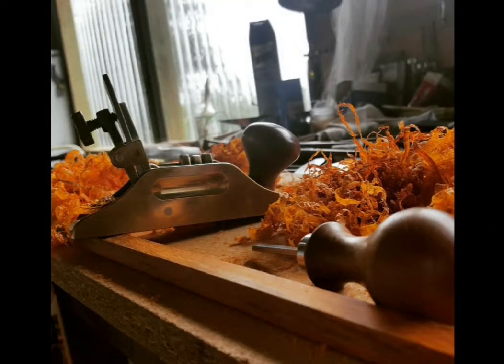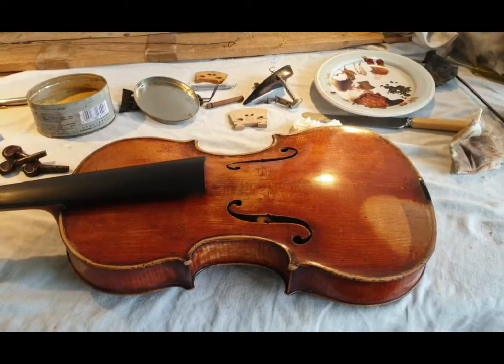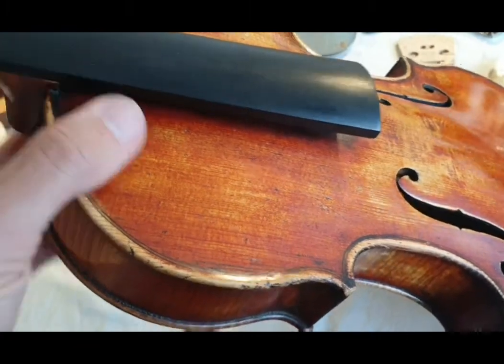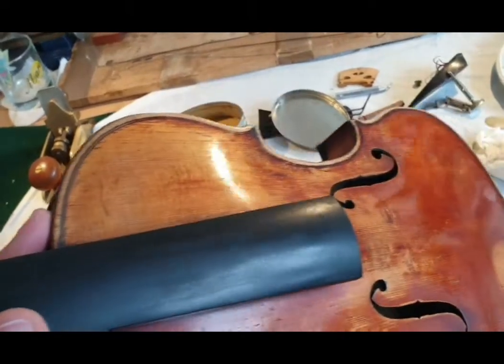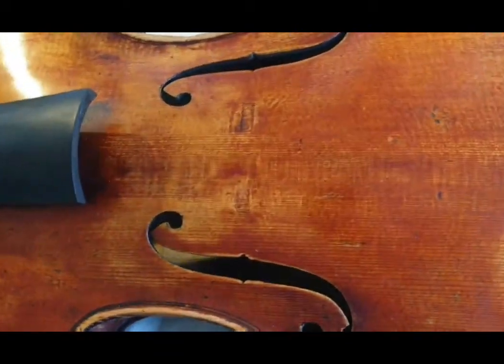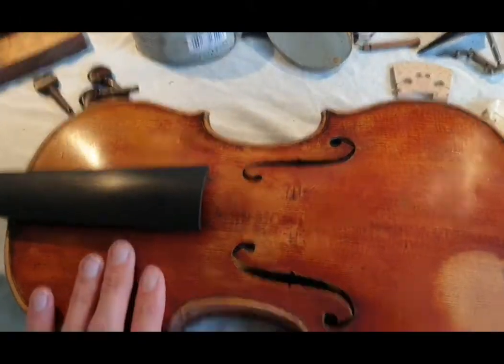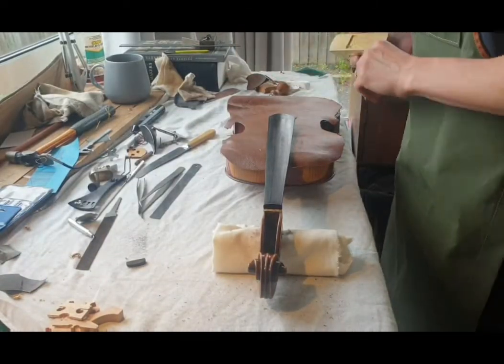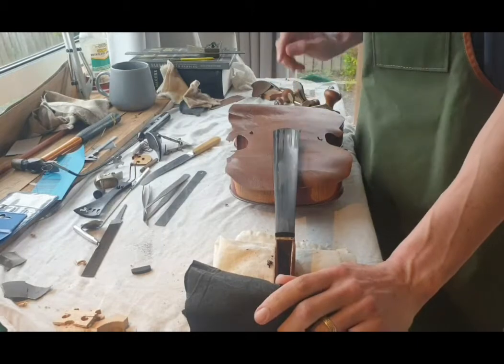Restoring a 170 year old French violin episode 1.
The first video on restoring a 170 year old violin labelled J.B.Vuillaume. start with cleaning,  dressing the fingerboard,  and gluing the bottom block back in and top seams.